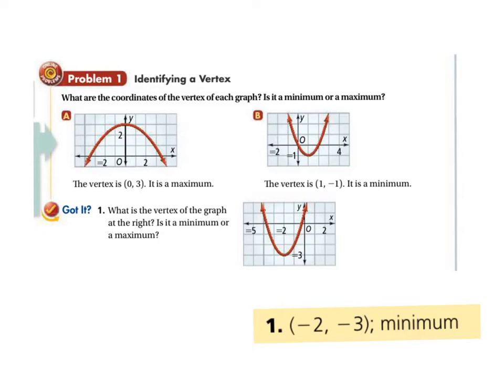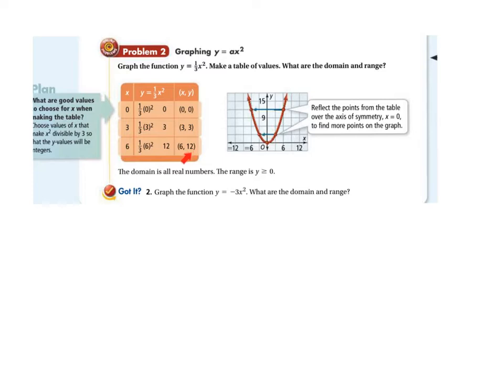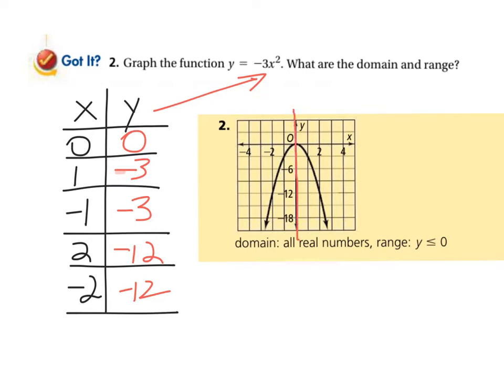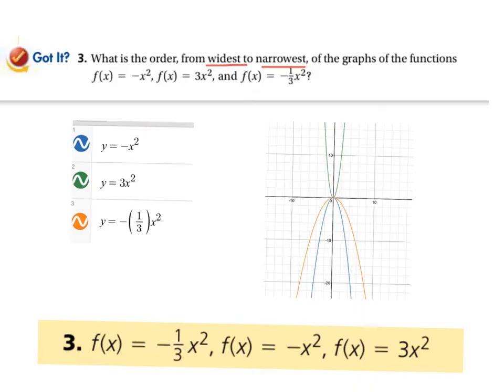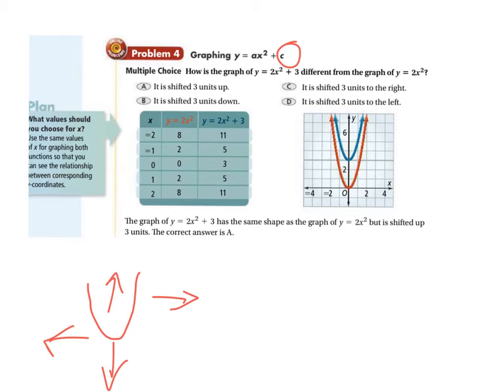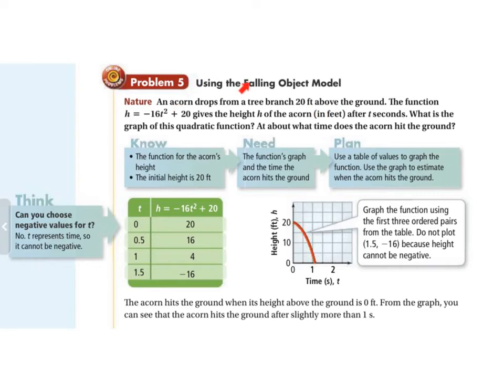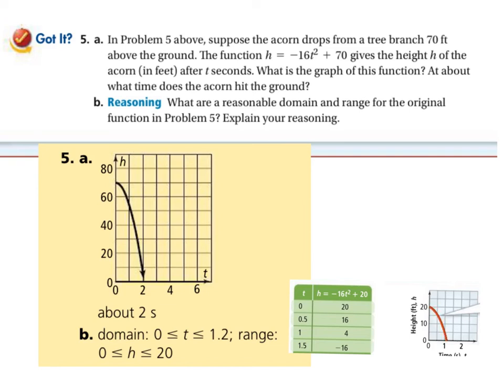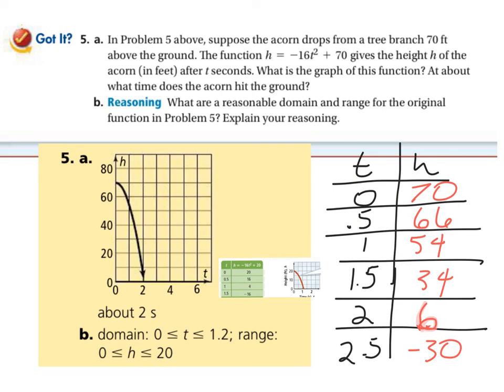9-1 Read and Got Its